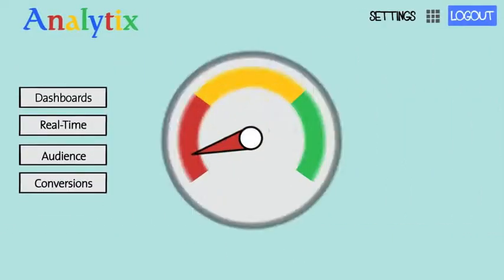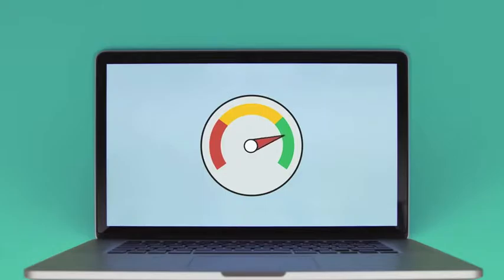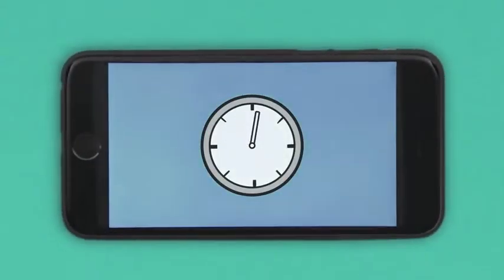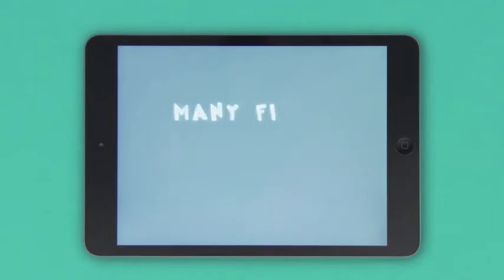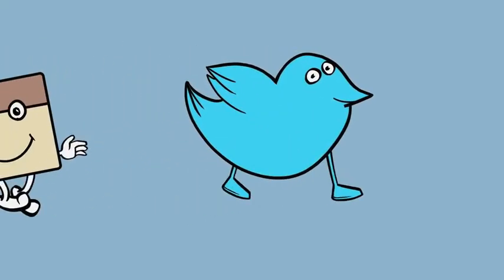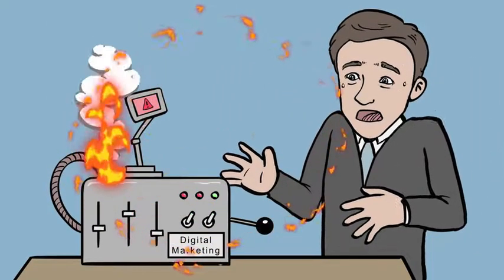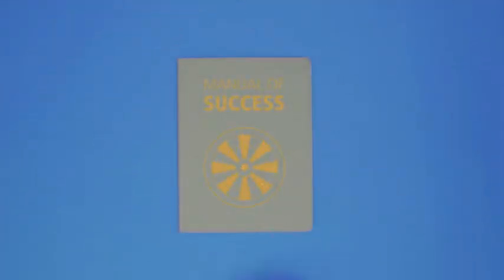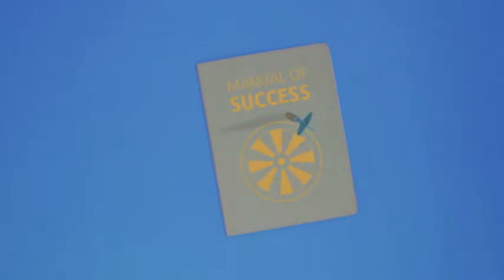DXBRZ Digital Marketing